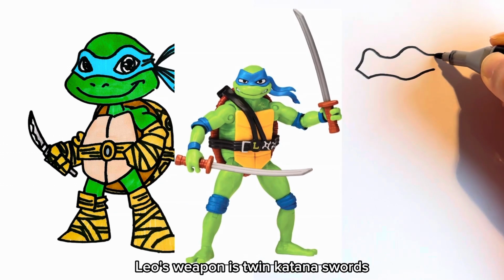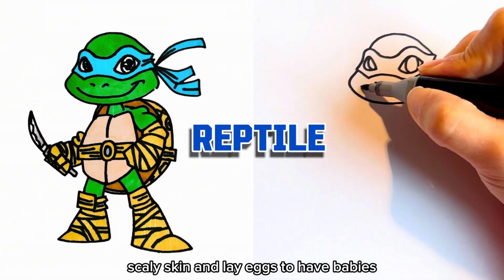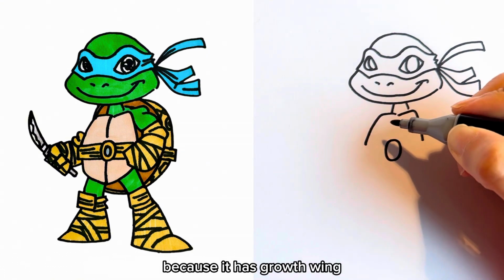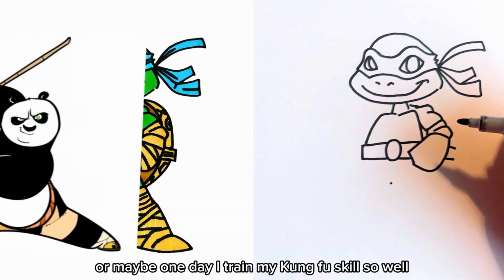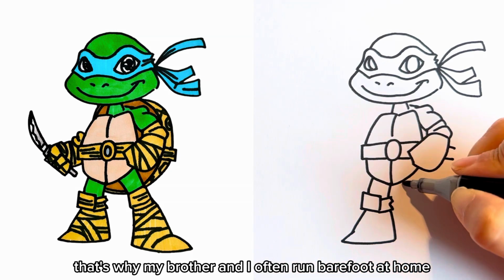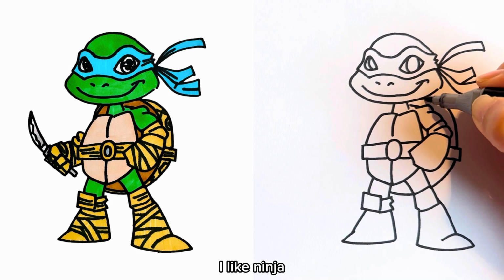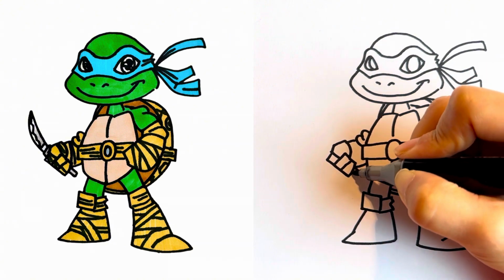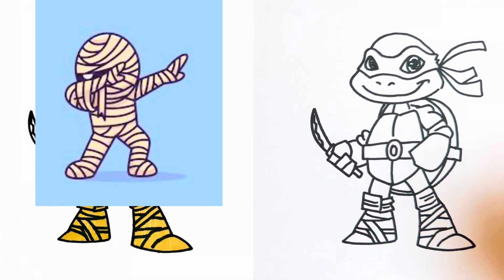How To Draw Leonardo From Ninja Turtles Step By Step Easy Guide By Fun Time Kids Club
Hey friends! Today, we are learning how to draw a cute version of Leonardo (the blue one) from Teenage Mutant Ninja Turtles.

Leonardo, often shortened to Leo, is one of the four Ninja Turtles, fictional characters created by Kevin Eastman and Peter Laird. He is depicted as the leader of the Ninja Turtles, characterized by his blue bandana and the twin katana swords he wields as his primary weapons. This comic and cartoon was loved by my parents when they were young. Leonardo's leadership, discipline, and bravery while navigating the challenges of being a teenage mutant ninja in a world filled with danger and adventure have inspired many many kids all over the world.

In this video, we will also share with you some fun facts about turtles and katana.

We hope you like this video and have fun drawing along with us.

Materials:
Pen, or pencil or marker, Paper

Fun Fact:
One of the most well-known traits of the Ninja Turtles is their love for pizza. While pizza is a common theme throughout the franchise, the specific toppings favored by each turtle vary depending on the adaptation. For example, Michelangelo is often associated with unusual topping combinations.

Chapters:
0:04 Start to introduce who is Leonardo and what is Ninja Turtles
0:19 Introduce who is Leonardo Da Vinci
0:43 Share scientific fun facts about turtles' eyes
1:05 Explain what is reptiles?
1:31 Introduce a few main species of turtles in the world
1:56 Share scientific fun facts about turtles' shell
2:00 Explain why turtles' shell can tell their age?
4:00 Introduce what's special about turtles' feet
4:25 Explain what is Ninja?
5:12 Explain what is Katana?
6:00 Discuss what is Ninja Turtles favorite food
6:22 Time to color our Leonardo Ninja Turtle!
6:29 Introduce more about Leonardo Da Vinci
7:02 Finished!